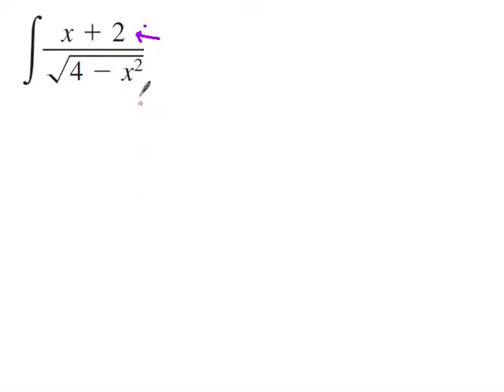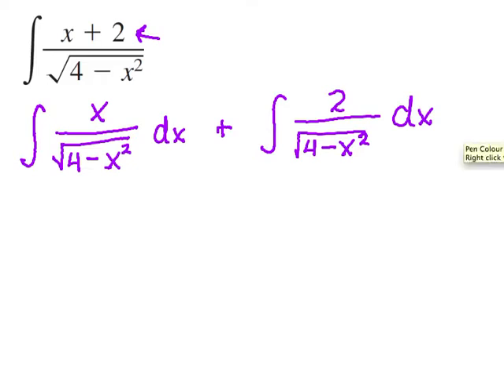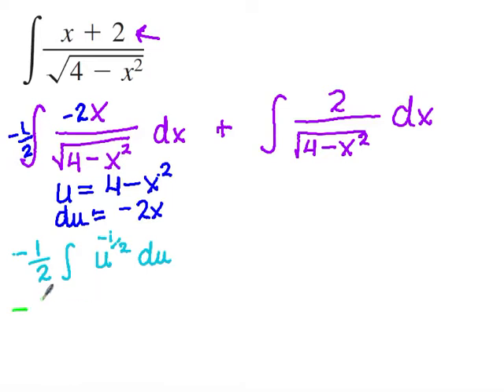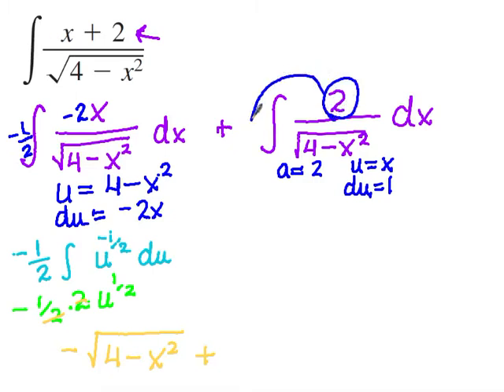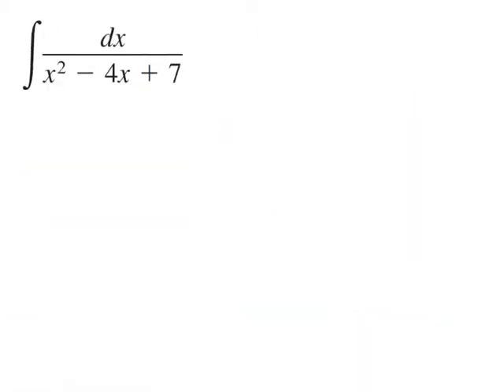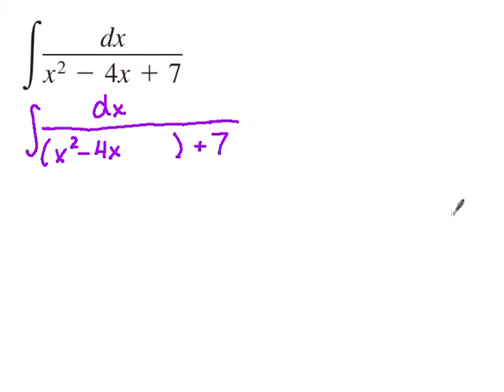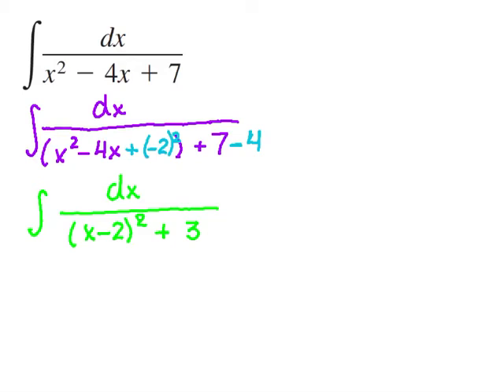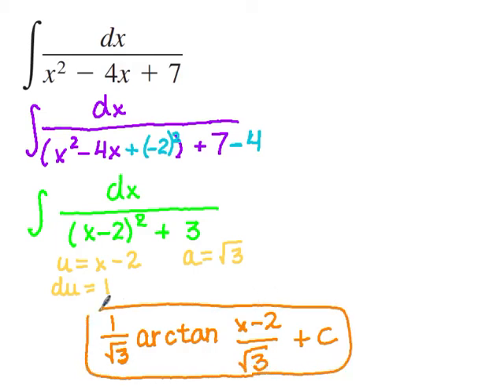Calc--Lesson 5.7 (Day 2).mov